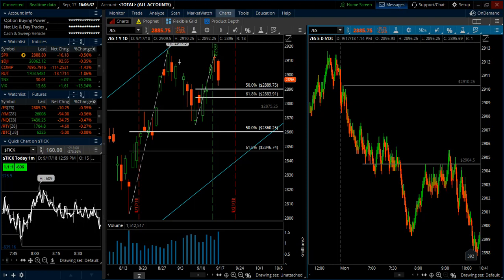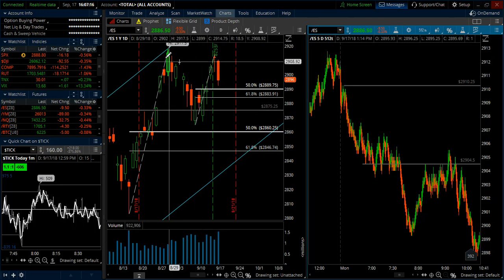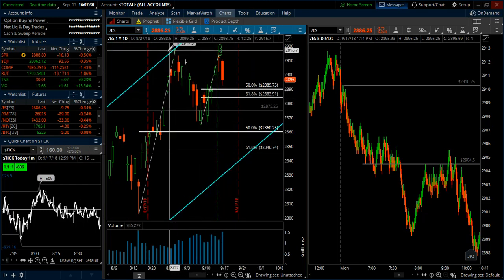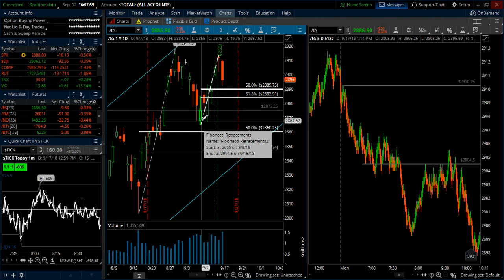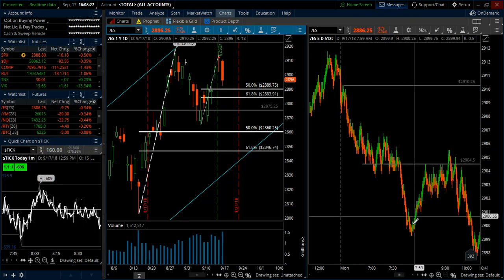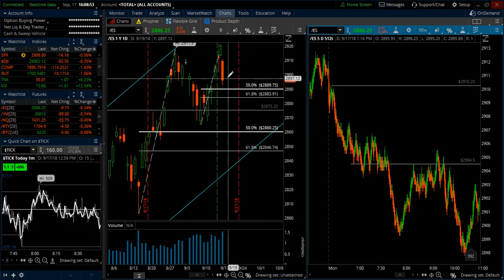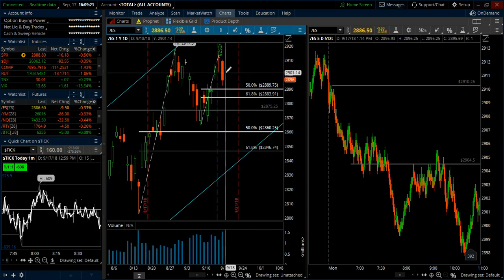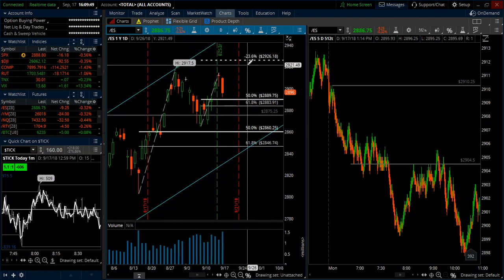E-mini S&P (ES) Market Analysis - September 17, 2018